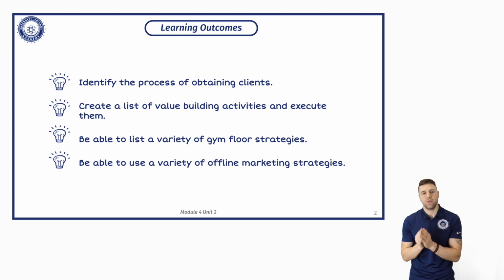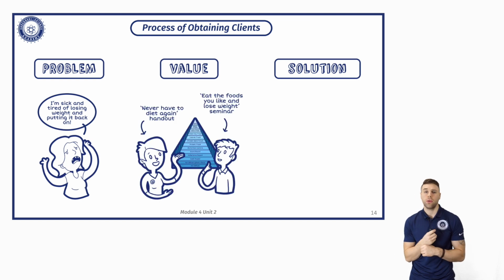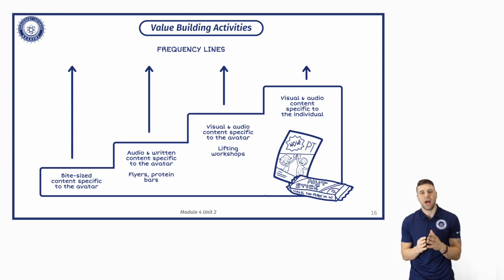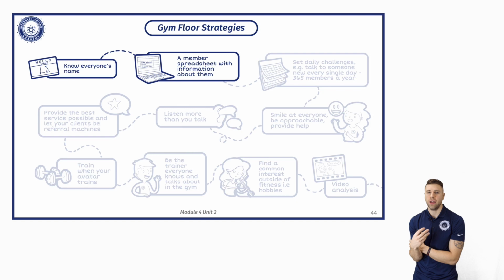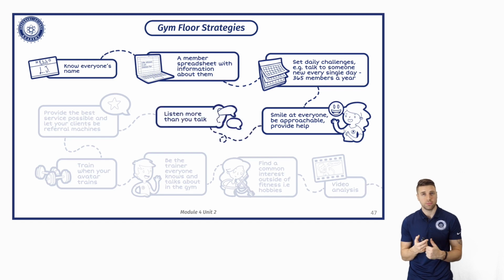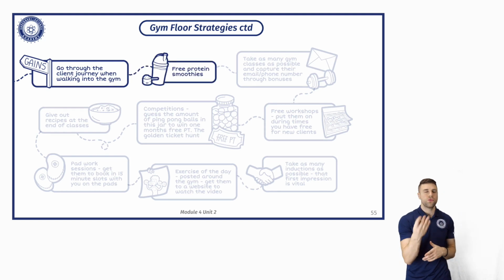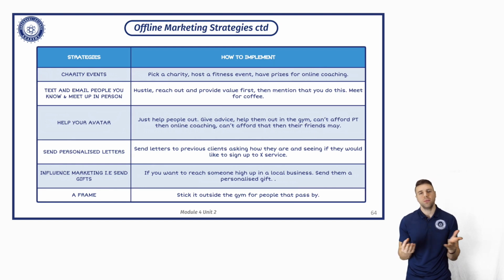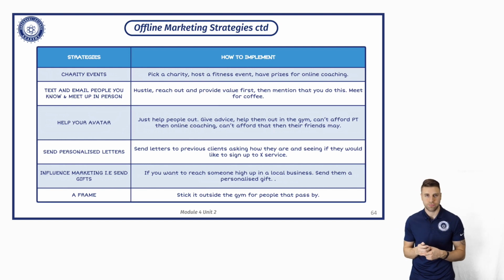Gym Floor and Offline Marketing Strategies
The SBS Academy enrolment opens again on August 28th.

In this video we bring you Module 4,  Unit 2 of our Shredded By Science Academy. Luke goes into gym floor and offline marketing strategies.